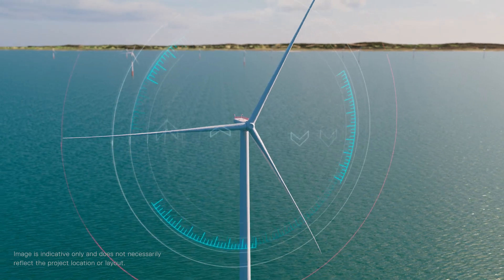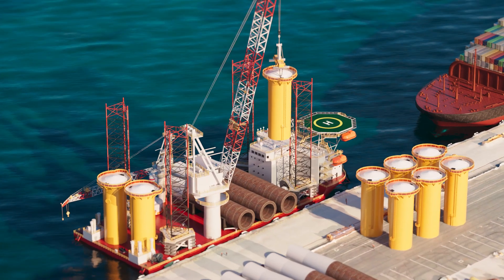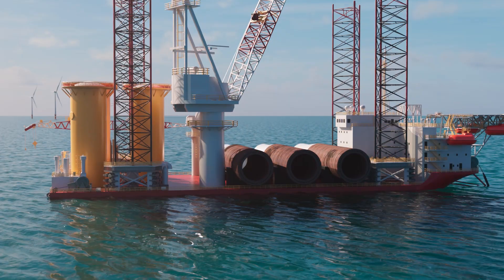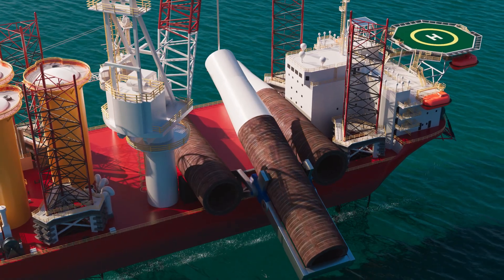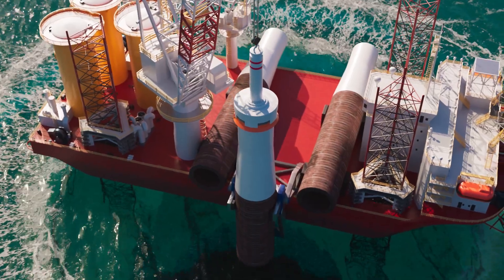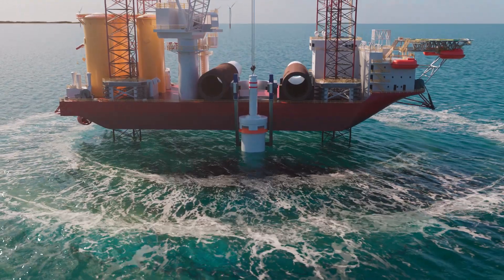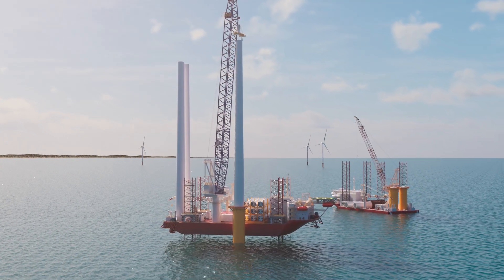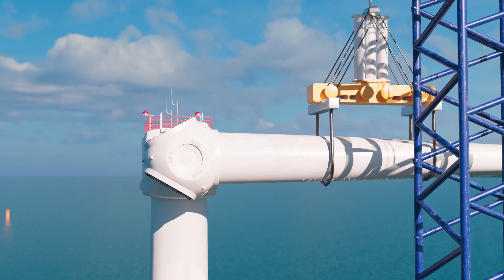How offshore wind turbines are installed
Learn how offshore wind turbines are installed in the ocean from the construction port.